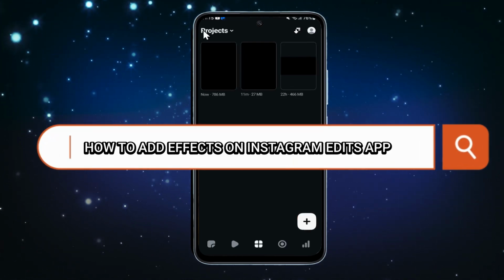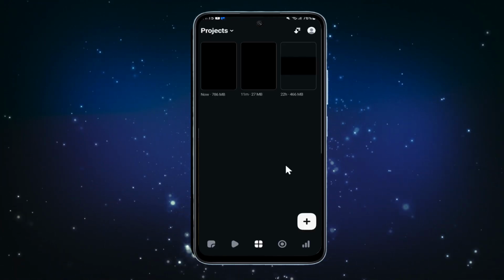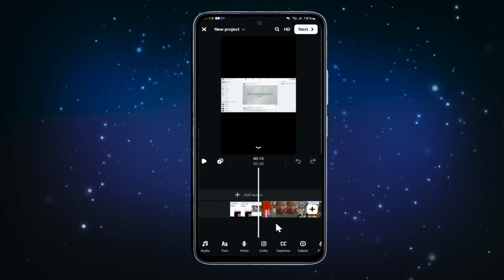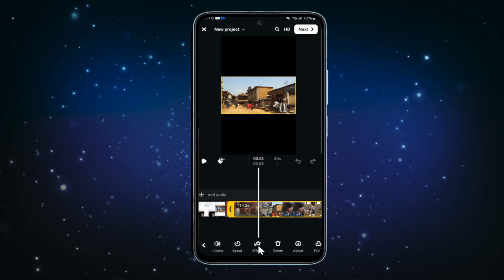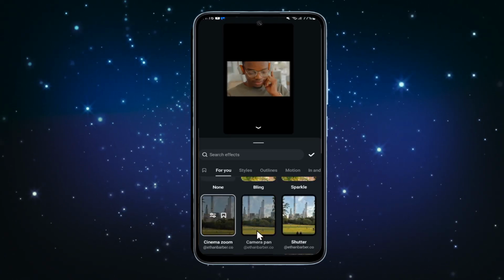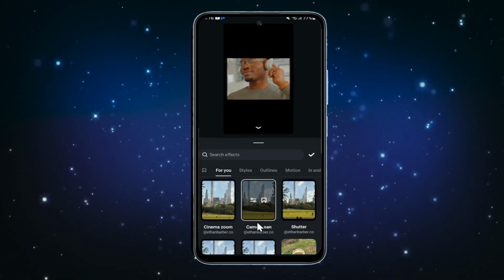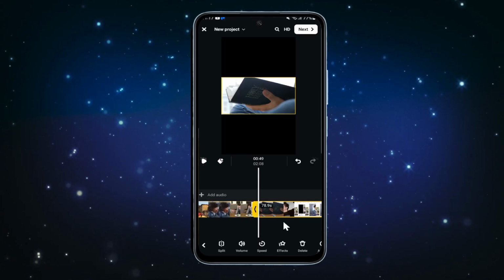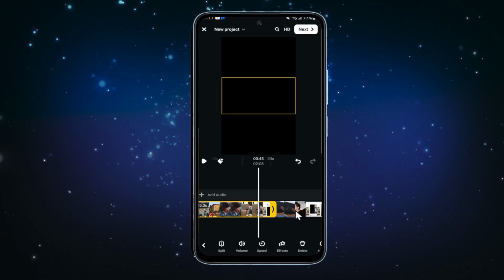How to Add Effects in Instagram Edits | Instagram Edits Video Effects Tutorial 2026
Learn how to add effects in Instagram Edits with this step-by-step video effects tutorial. Discover how to transform your Instagram Edits by incorporating dynamic video effects, ensuring your content stands out. We'll guide you through the process, offering tips and tricks to enhance your edits using Instagram's features. Master the art of editing with Instagram by following this comprehensive 2026 guide. Dive into the world of creative edits on Instagram and unlock your video editing potential.